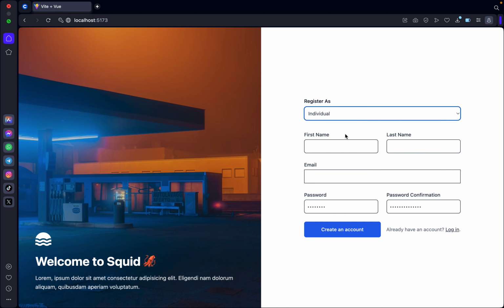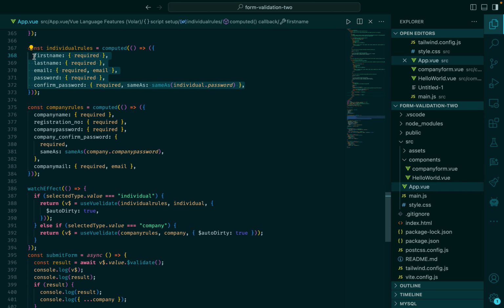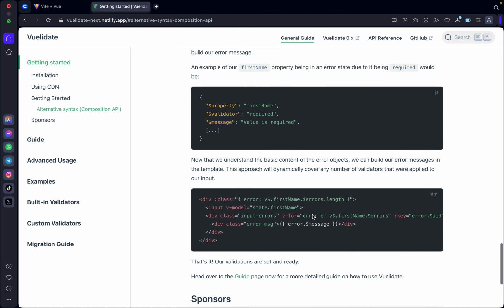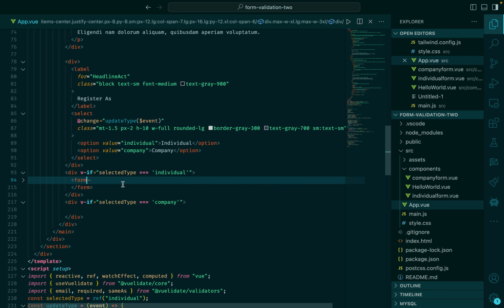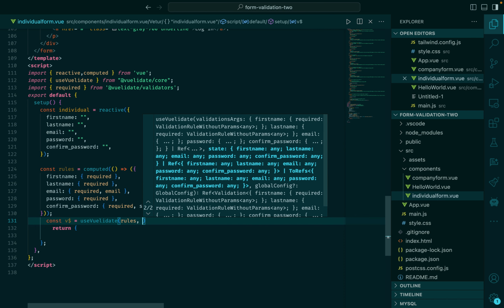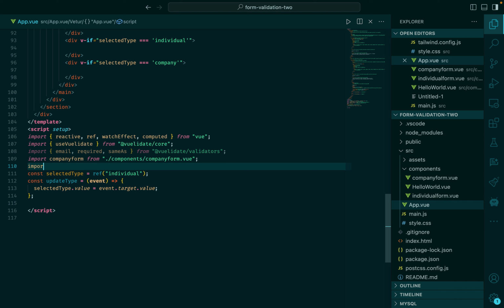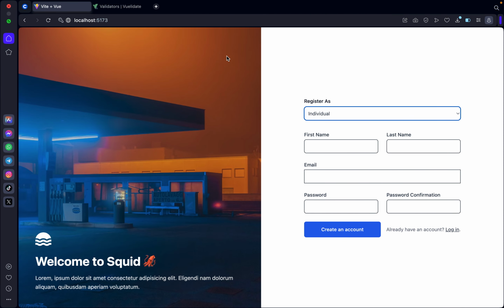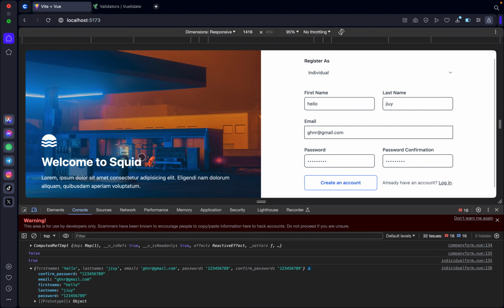Vuelidate Vue 3 Composition API (Validate Two Forms With Vuelidate ) - 2024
Learn how to use Vuelidate and the new Composition API in Vue 3 to validate two forms! This tech tutorial covers the steps to validate forms efficiently with Vuelidate, a popular validation library for Vue. Perfect for programmers of all levels looking to improve their skills.